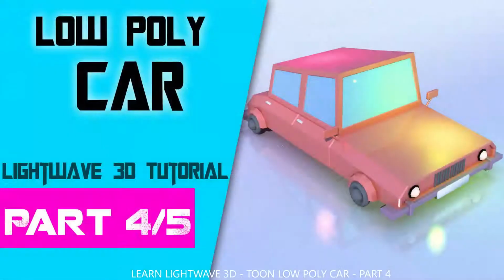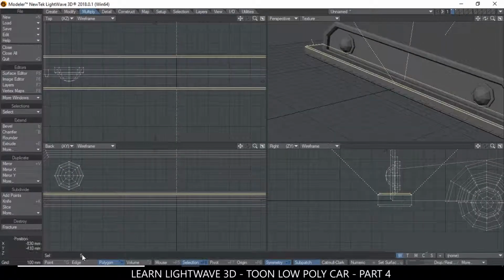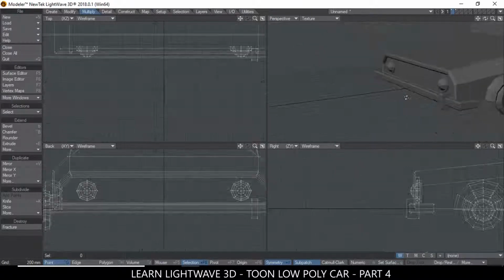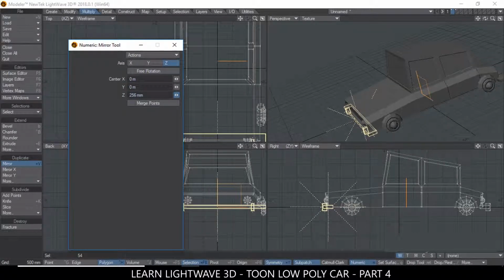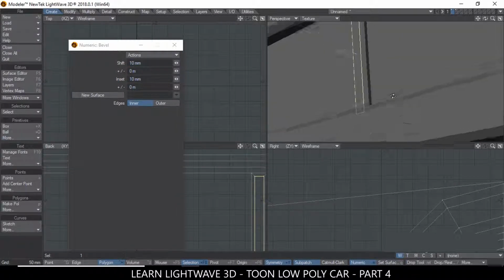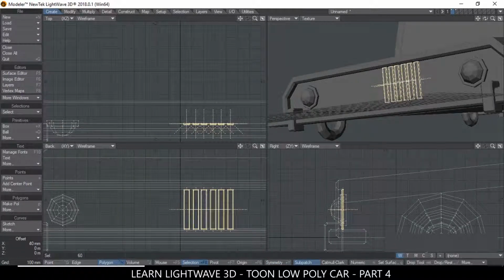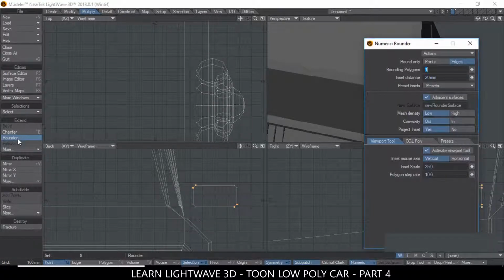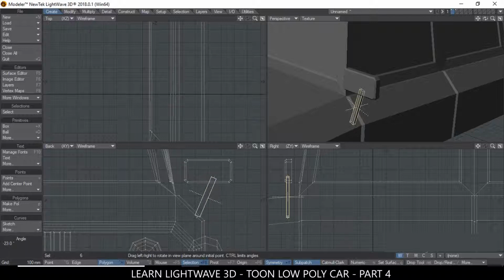Modelling a Low poly toon car - Lightwave 3D tutorial - part 4/5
part 4 of modelling a low poly toon car using lightwave 3d